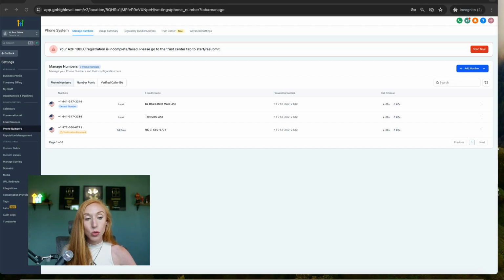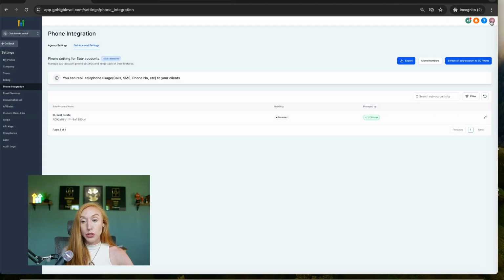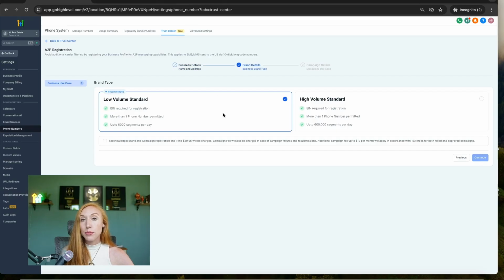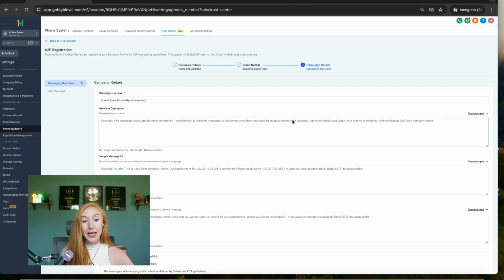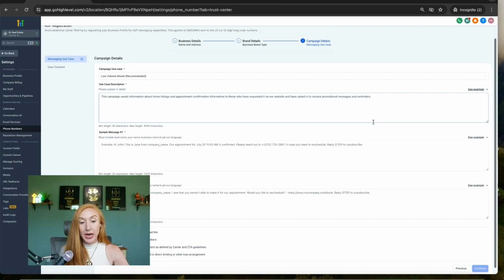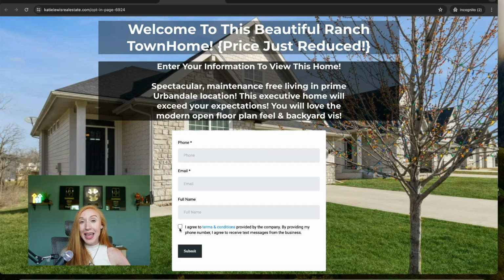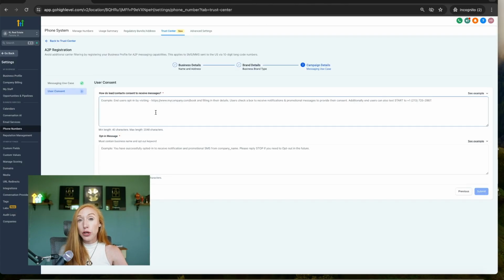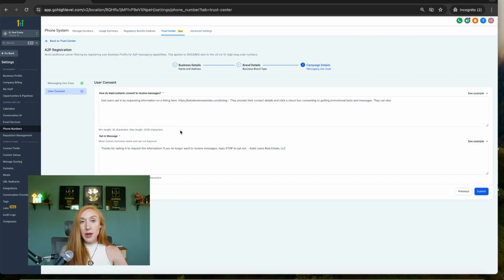2 05 A2P Registration for SMS Text Compliance